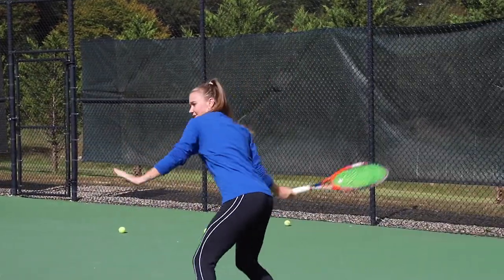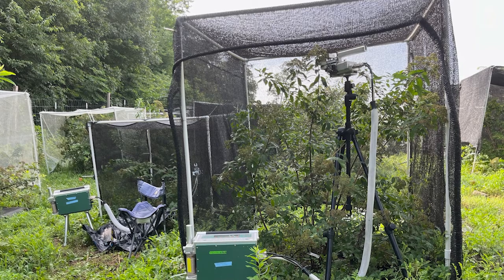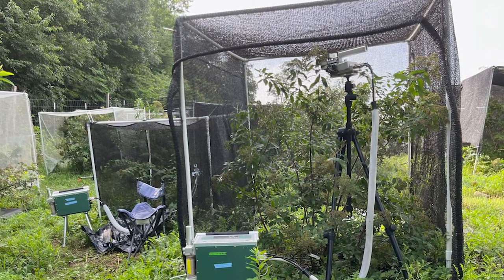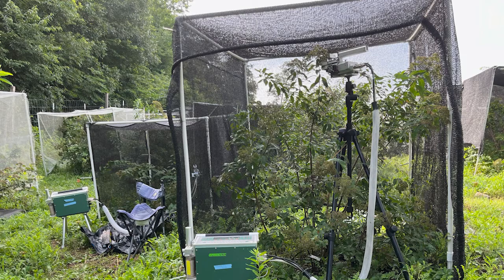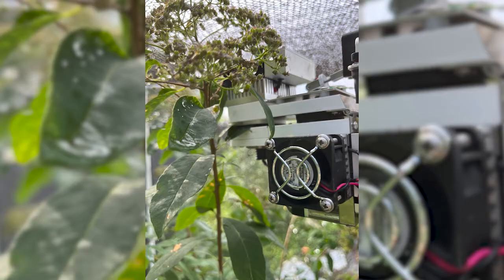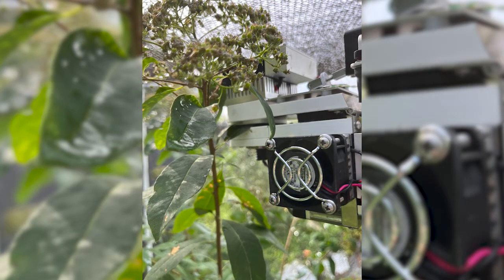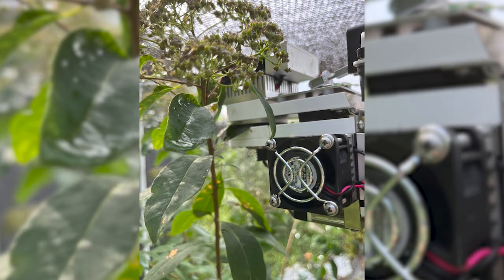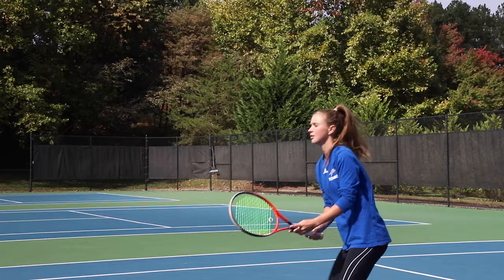Musco Spotlight: Rosie Dickson, UNC Asheville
Check out UNC Asheville women's tennis student athlete Rosie Dickson as she explains her undergraduate research on the Virginia spiraea.